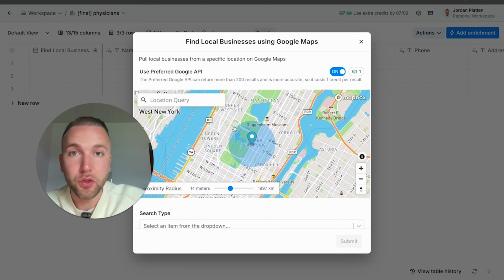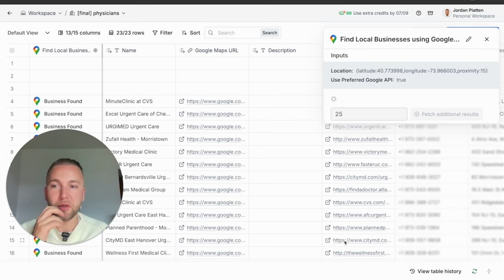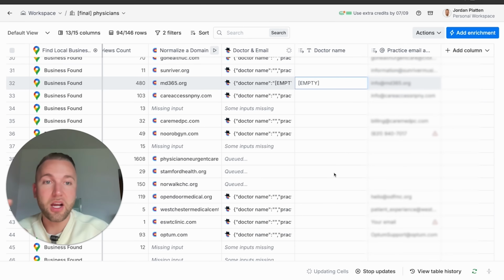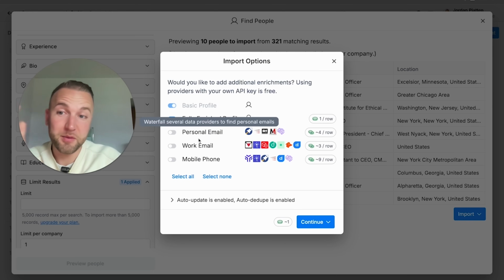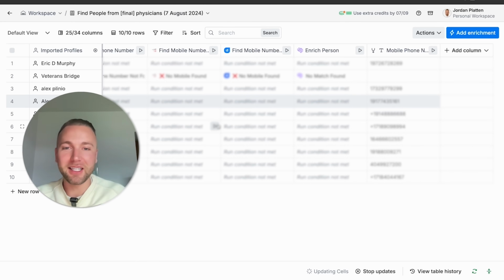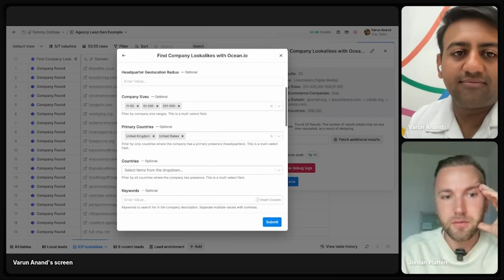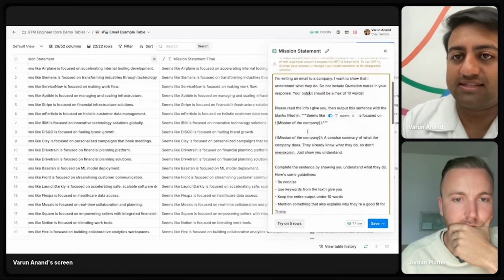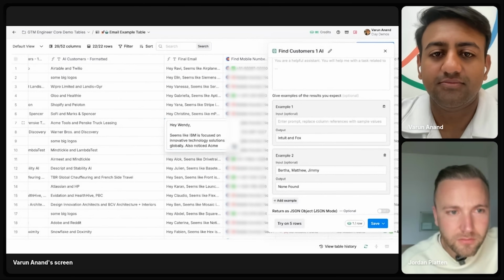The Best Way To Get Unlimited Clients in 2026 (Tutorial)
Follow me on other platforms:  IG, FB, Twitter & TikTok @JordanPlatten
Why This Is The Best Lead Generation Tool - 0:00
Teaser - 2:31
Lead Gen Strategy #1 - 4:10
Lead Gen Strategy #2 - 12:55
Lead Gen Strategy #3 - 14:55